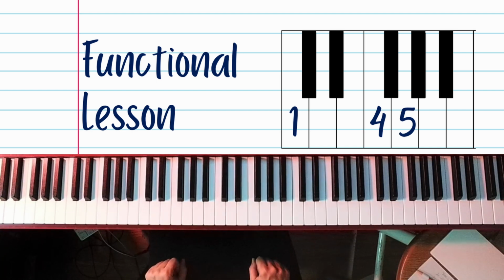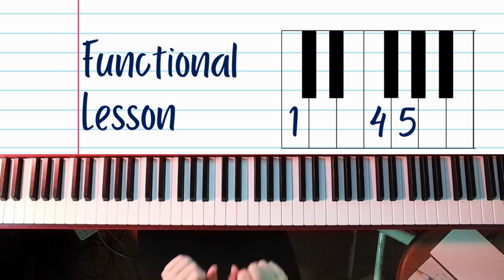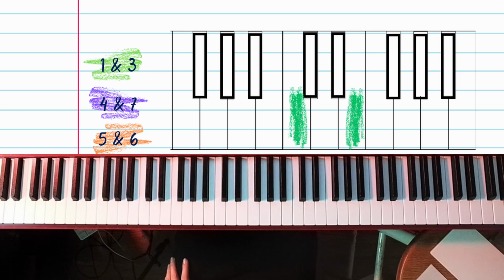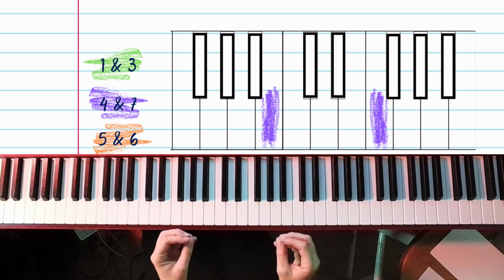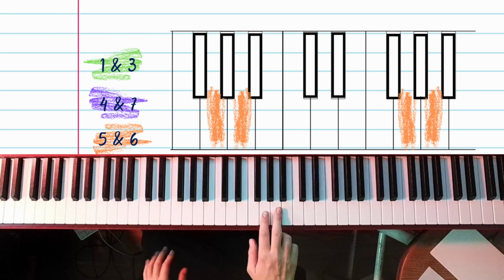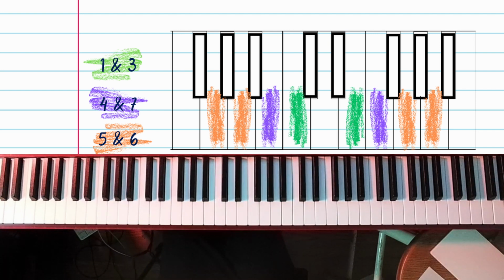Teaching Beyond the Notes:Tools for Theory, Improvisation & Memory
Question from Teachers: What if a student doesn’t practice between lessons?
Students can still make meaningful progress without regular practice when lessons reinforce skills in-session, focus on high-impact patterns, and encourage curiosity rather than pressure. Practice helps, but learning is not dependent on perfect consistency.